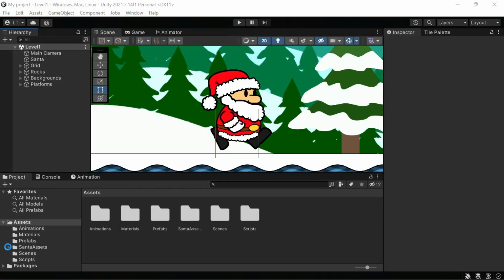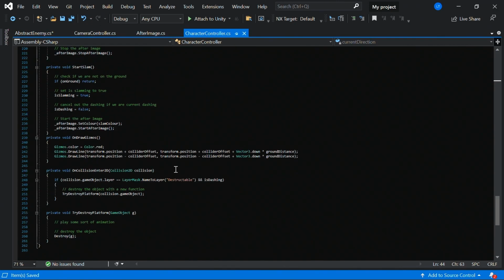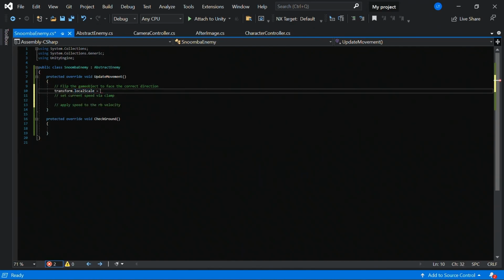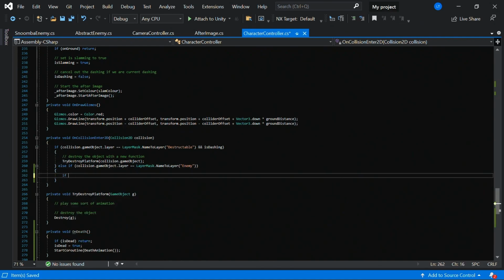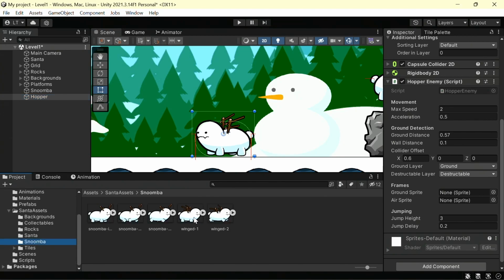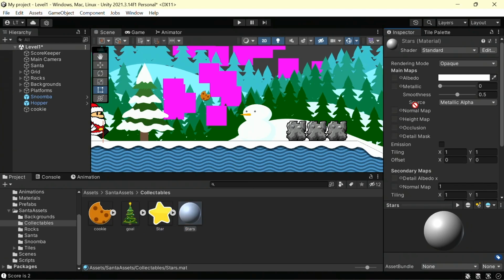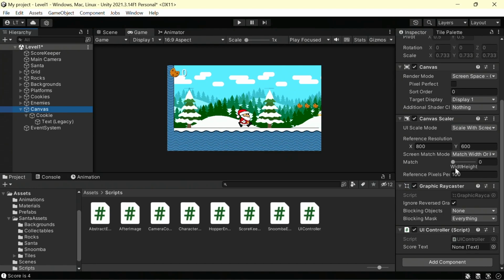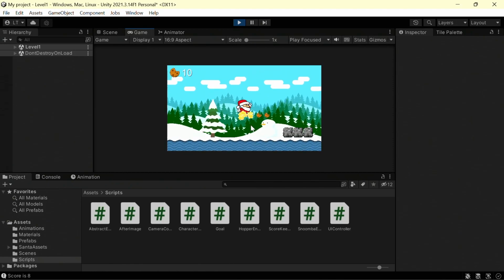How to Make a Christmas Santa Platformer Game in Unity - Part 6: Enemies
Get started making your own game this Christmas! Fulfill your new years resolutions early!

This video is part 6 of a 6 video series where we will make a Christmas themed game staring the red man himself, Santa Claus!